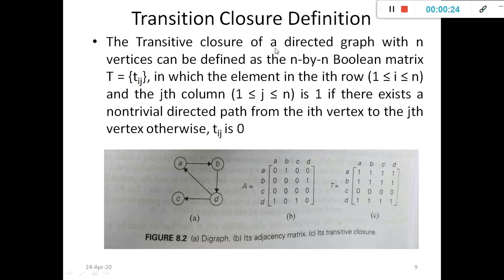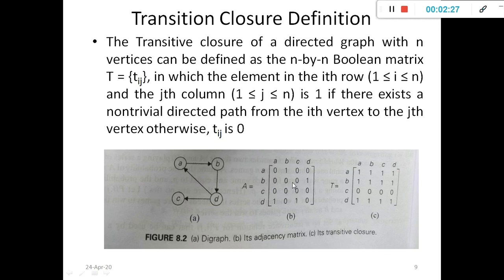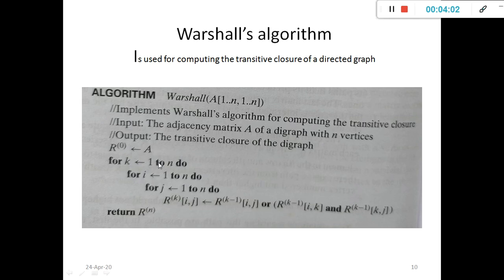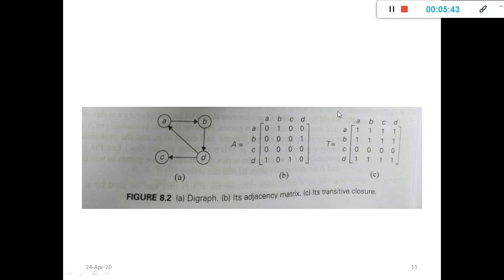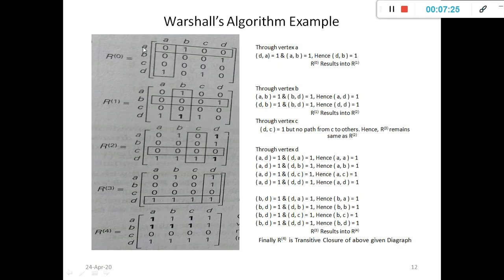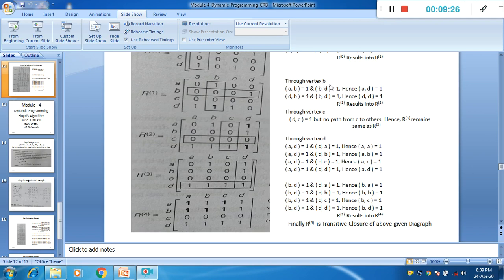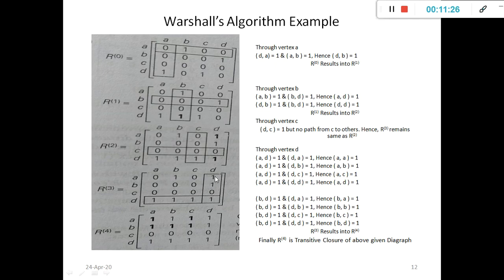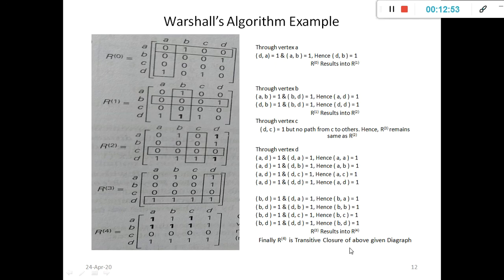DYNAMIC PROGRAMMING WARSHALL'S ALGORITHM